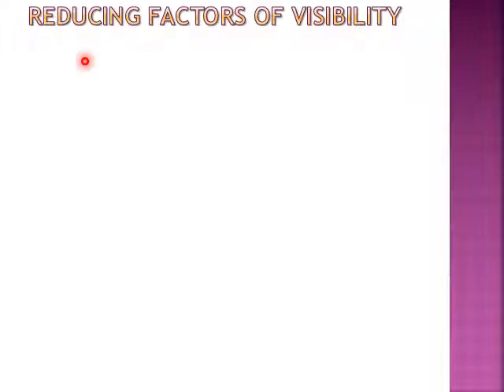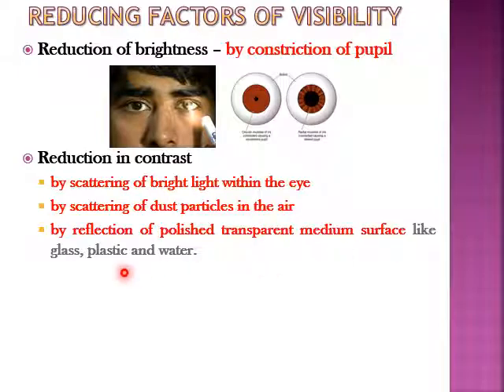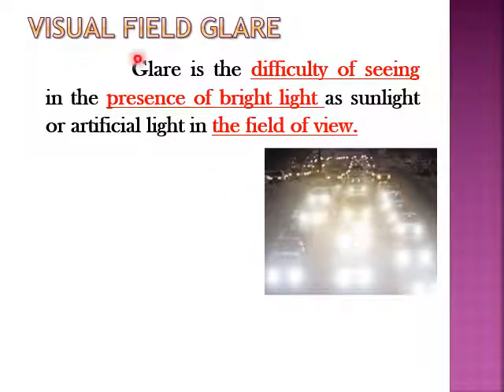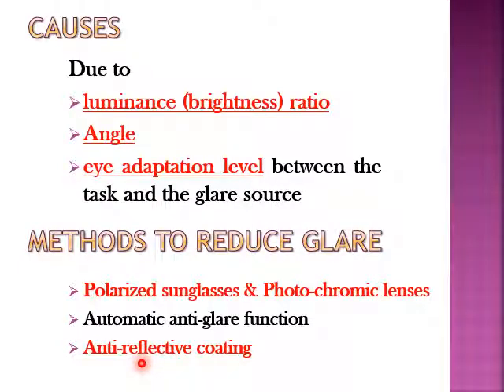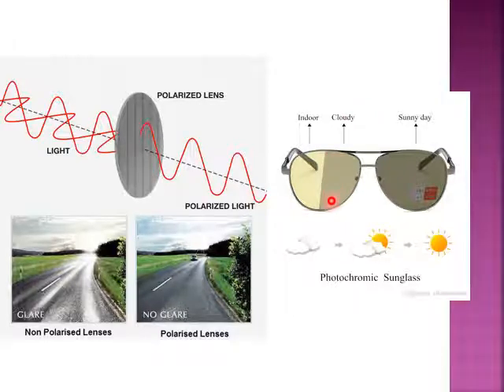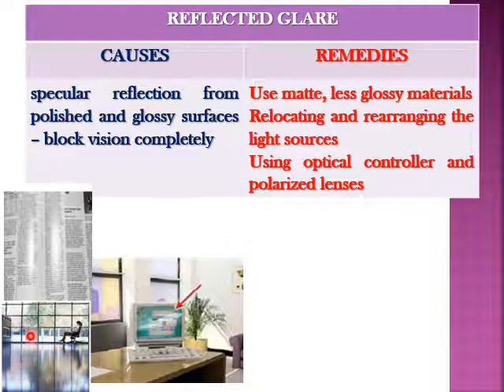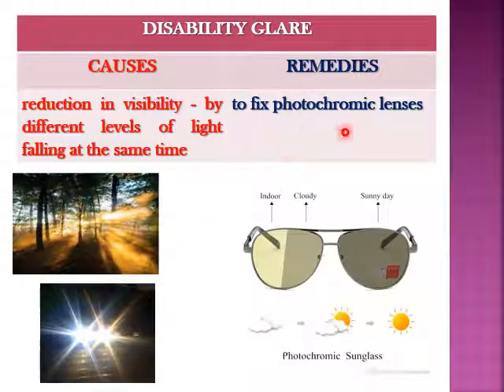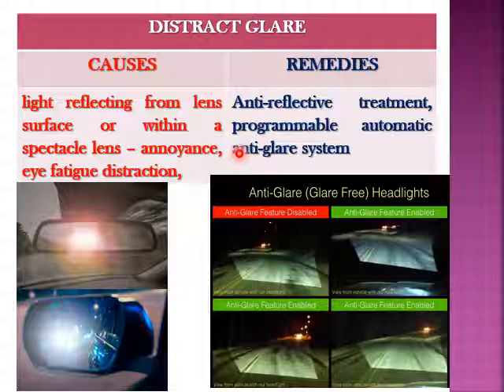Lighting Design Visual field glare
DEPARTMENT : S&H, PHYSICS
YEAR / SEM / REGULATION : I CIVIL / II / 2017
SUBJECT NAME : PHYSICS FOR CIVIL ENGINEERING
TOPIC : LIGHTING DESIGN - VISUAL FIELD GLARE
STAFF NAME : Dr. N. RAJESWARI YOGAMALAR